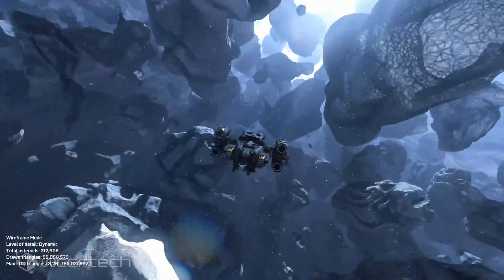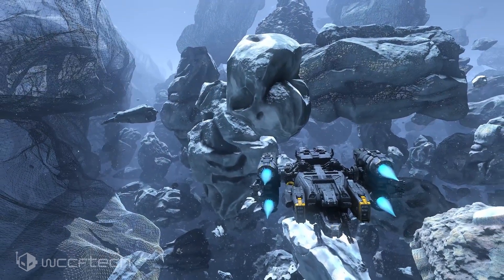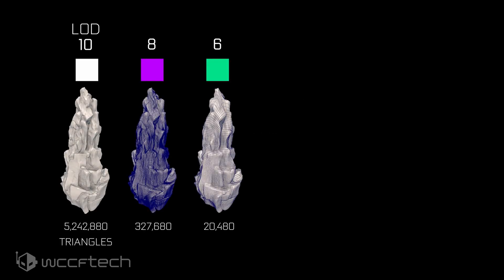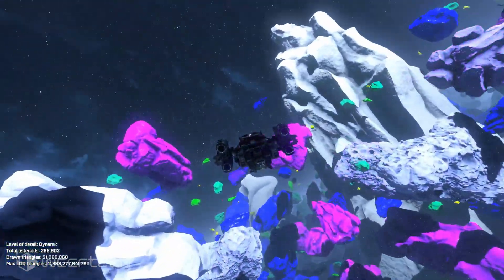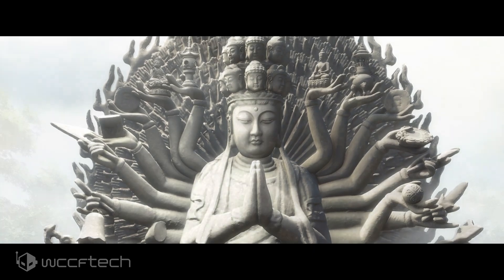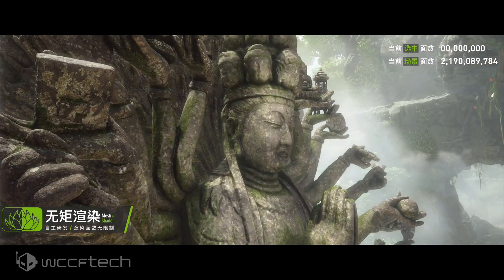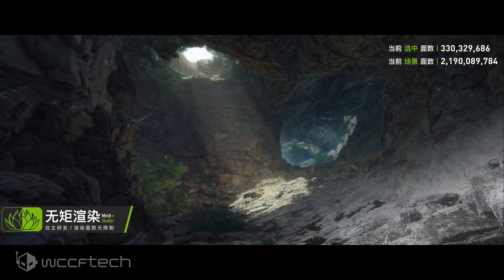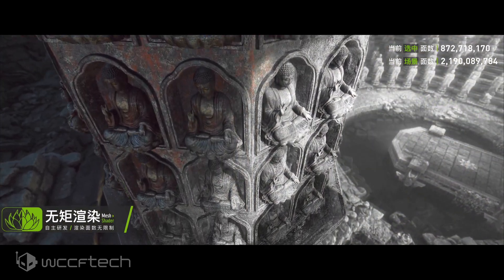Mesh Shading Finally Makes Its Way Into An Actual Game!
Mesh Shading Enables 1.8 Billion Triangles in Justice MMO, Running at 4K@60 on an RTX 3060Ti; ‘It’s the Mainstream of Future Games’